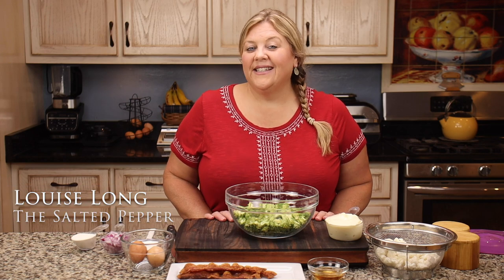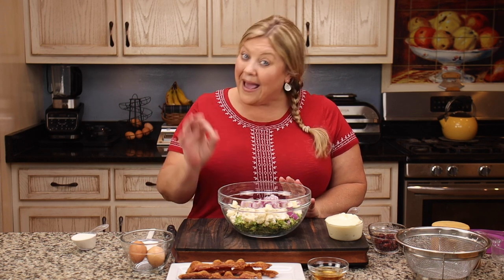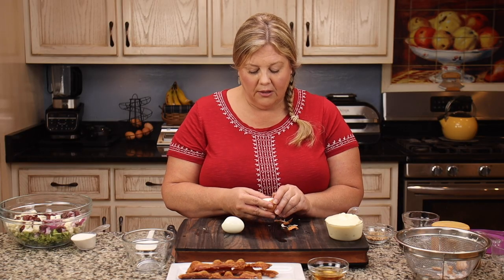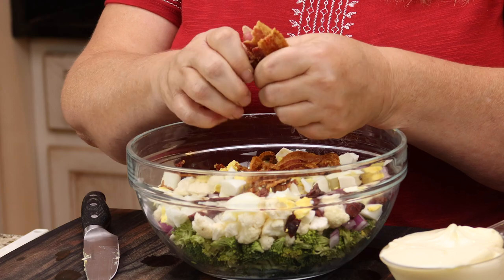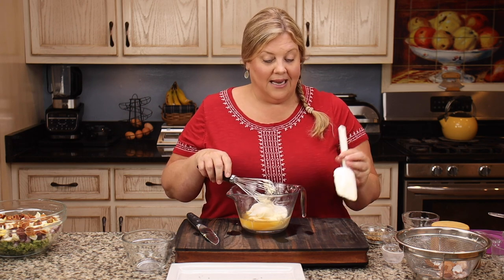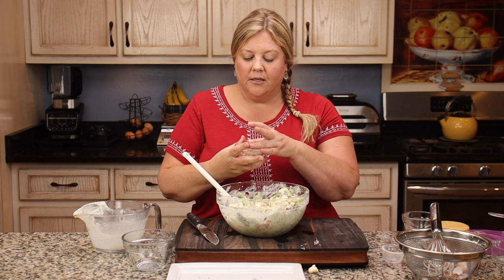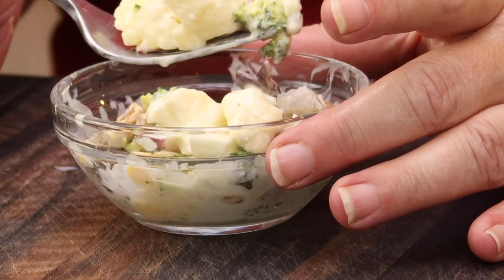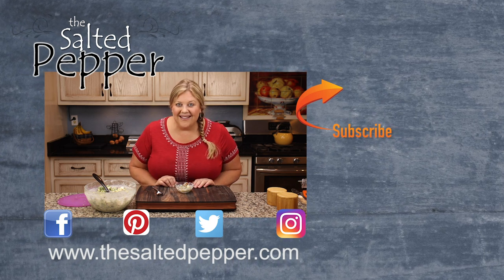Make- Ahead Festive Side Dish for Your Holiday Celebration!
This low carb broccoli & cauliflower salad is so festive and delicious, it makes a great side dish any time of the year! It's a make-ahead recipe, so you have one less thing to do on the day of your gathering. You can customize it in so many ways to include the things you love and omit the ones you don't!
👇👇👇 CLICK FOR RECIPE & DETAILS 👇👇👇

You can find the written recipe on The Salted Pepper